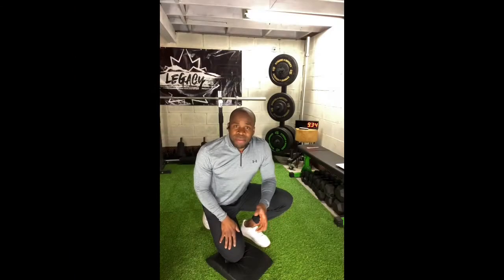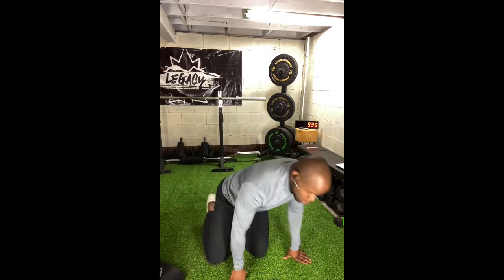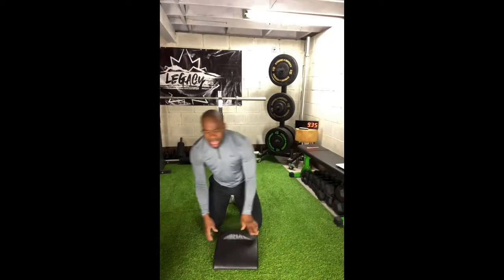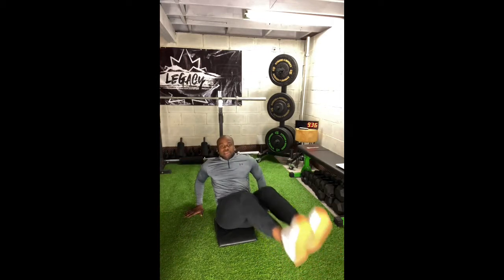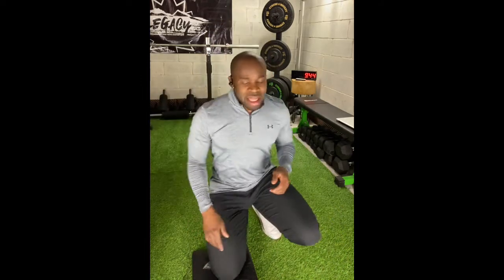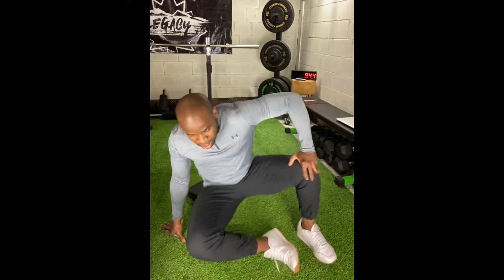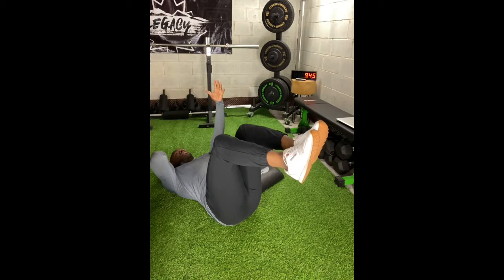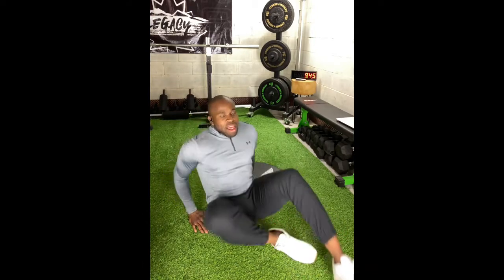Step 5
Today is Step 5 of 21 Steps Forward! That’s to everyone who’s had a chance to write in with your stories about how the first four steps are getting you on the right track or back on the right track to better! Please share these steps that you are making in your life with your friends, family, colleagues and anyone else you know not to hold over their head but to give them inspiration to follow their own steps to better fitness! Let’s get to work!

We have yet another Tabata that is going to get you warmed and ready for what I think will be one of the most challenging works yet but before I get carried away here are your three movements for your warm up: Push ups, Back Extensions and Window Wipers

For our workout today we have 2 workout sets separated by 1 minute of rest. So you will need to have a running clock of 9 mins set on your Gym next app which you can find in your app store for both Android and IPhone. Each set comes with three different movements. In the first set we have: 20 seconds of Sit Ups,  20 seconds of our 90 degree deadbug hold and 20 seconds of our Slow leg extensions; In the second set we have: 20 seconds of glute bridges, 20 seconds of reverse lunges,  20 seconds of jump squats. Complete 4 rounds of the first set before resting for 1 min and continuing on to complete 4 rounds of the second set.

Lean in to any mental hurdles you may have to day about this work and have fun!